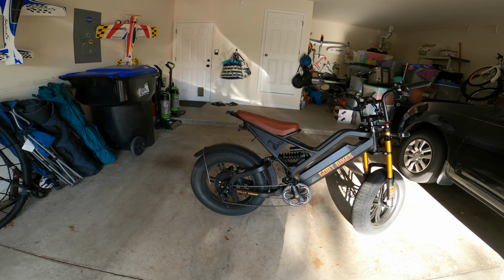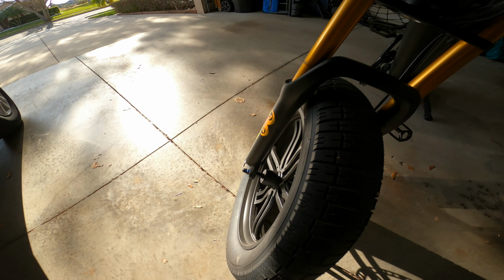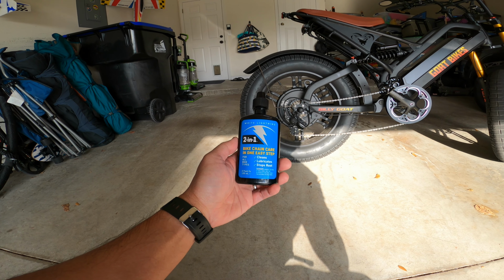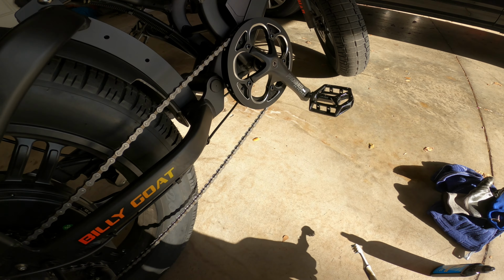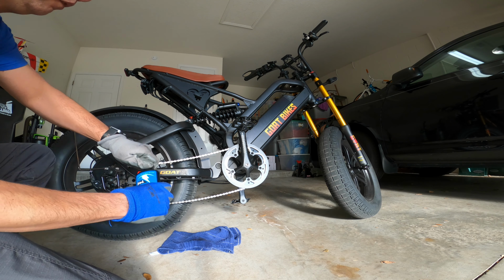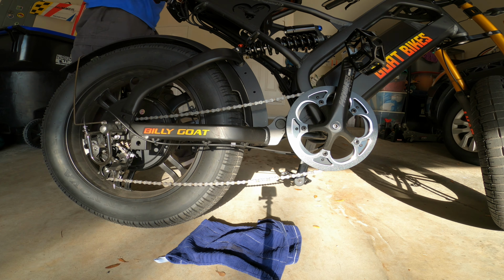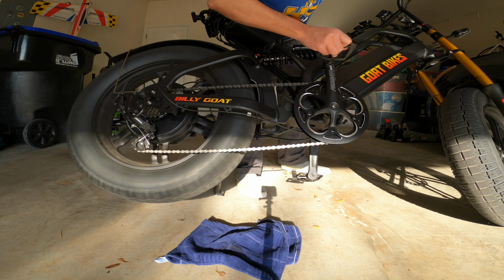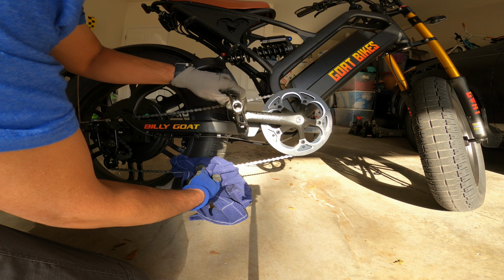60V The Billy Goat V2 | 150 Mile Maintenance - Clean and Lube the Chain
60V The Billy Goat V2 | 150 Mile Maintenance - Clean and Lube the Chain

-odometer is just over 150 miles so time for some quick maintenance

-power set to 100%
-tire size at 24 per seller; testing 23.2
-start strength at 5 [max]